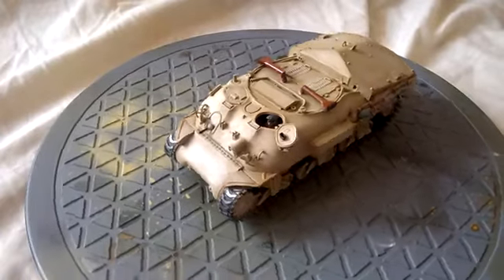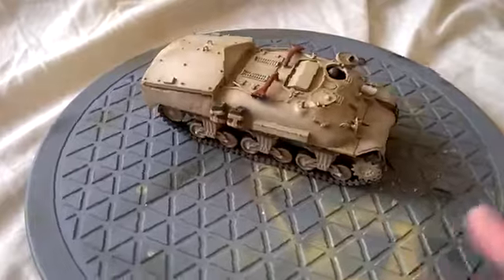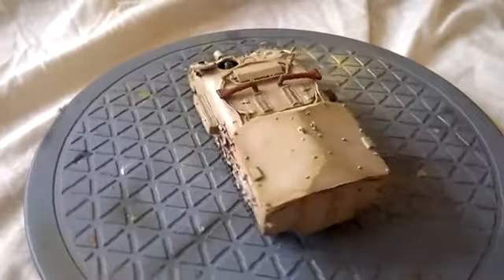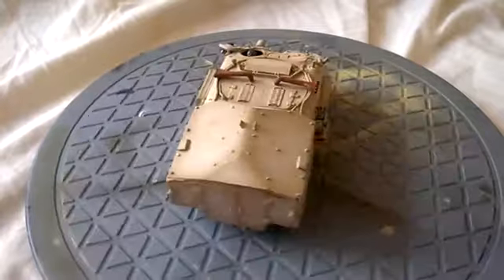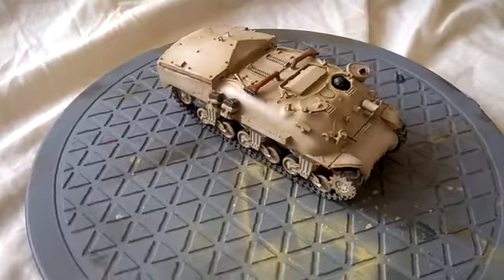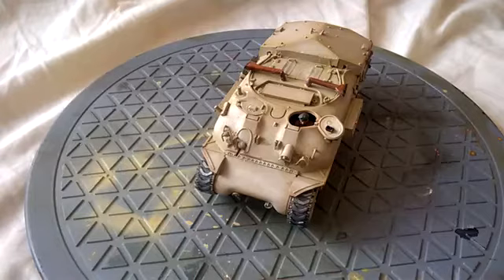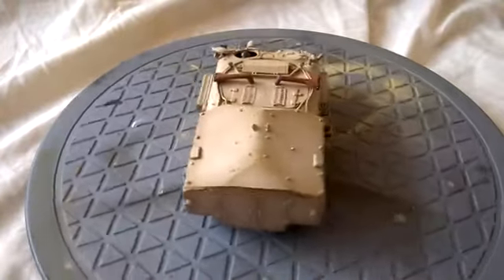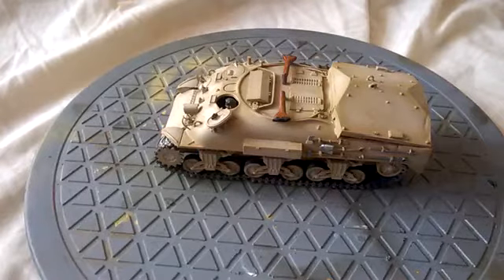IDF Sherman Ambutank, scratchbuilt 1 48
Built on a HobbyBoss chasis.